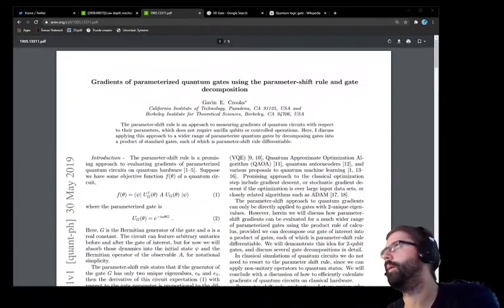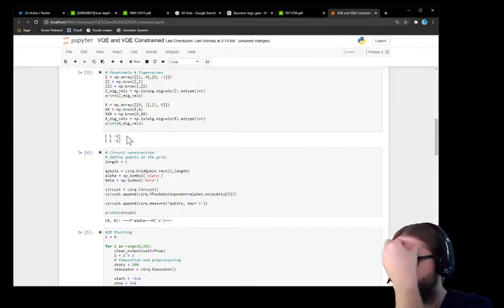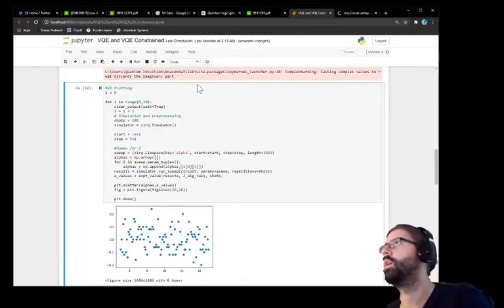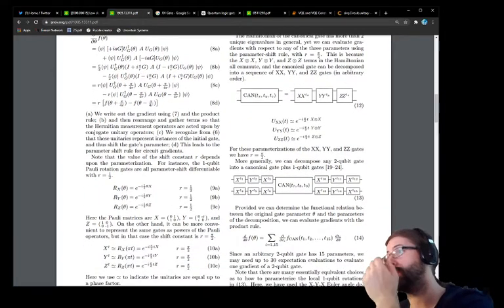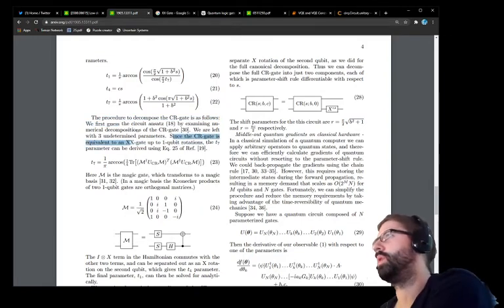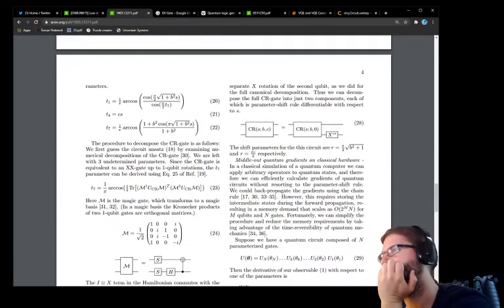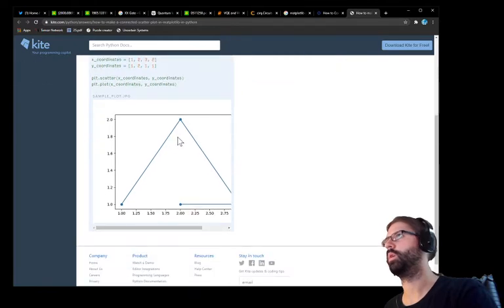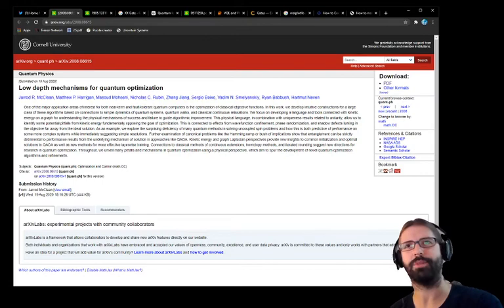Portfolio Optimization [Part 23]